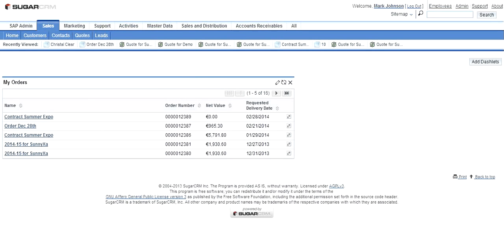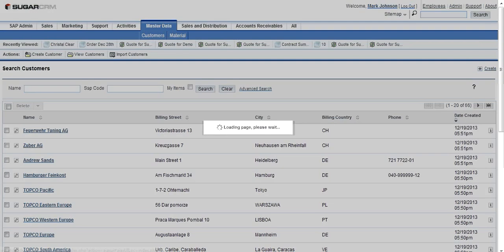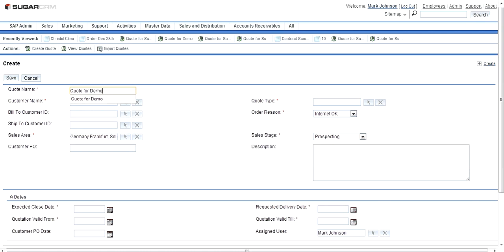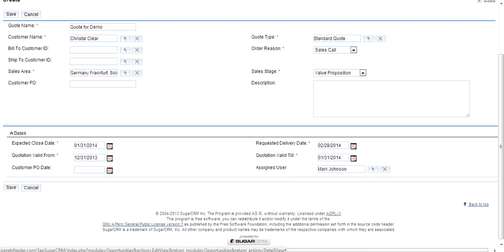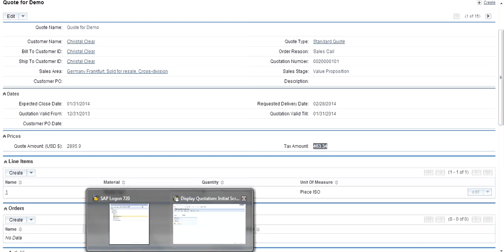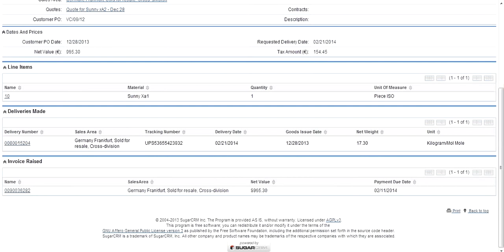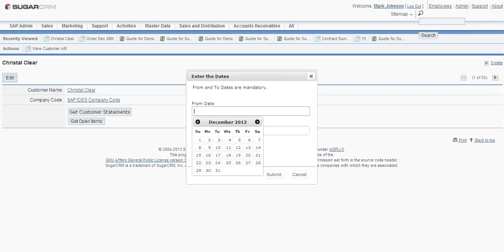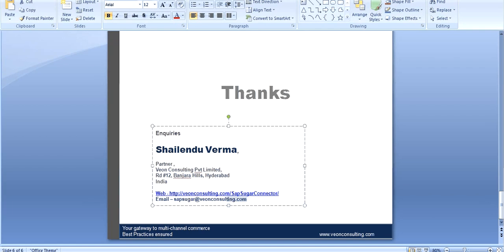Sap Sugar Connector Demo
SAP R/3 SugarCRM Integration: Leverage the best of both SAP and fastest growing commercial opensource CRM platform. Save license and implementation cost. Get out of the box close integration. Get a platform which your Salesforce would love.